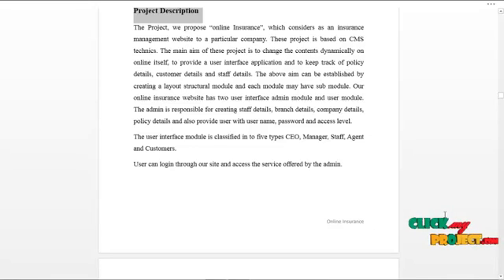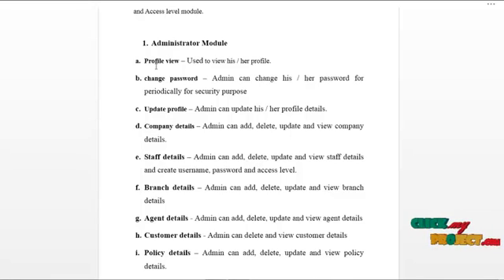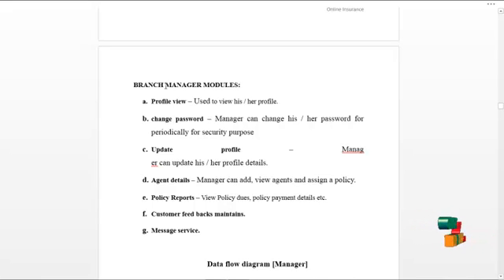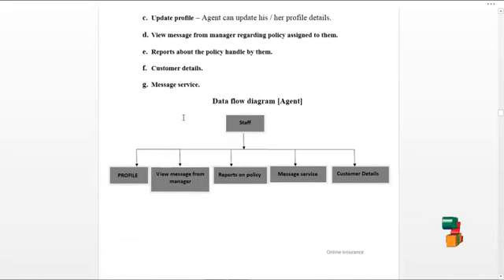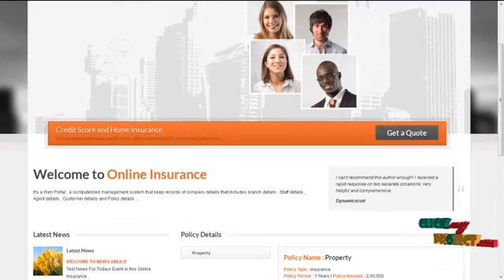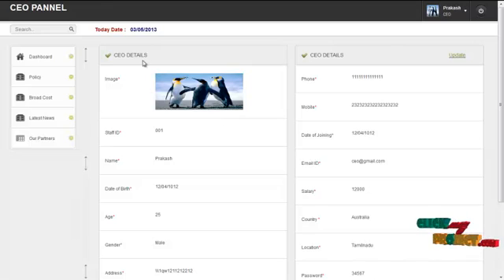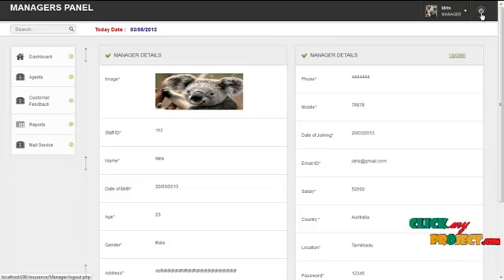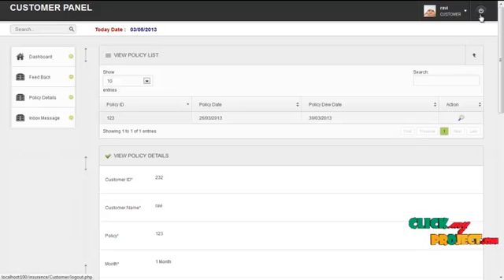Final Year Projects | ONLINE INSURANCE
Including Packages
* Complete Source Code
* Complete Documentation
* Complete Presentation Slides
* Flow Diagram
* Database File
* Screenshots
* Execution Procedure
* Readme File
* Addons
* Video Tutorials
* Supporting Softwares

Specialization
* 24/7 Support
* Ticketing System
* Voice Conference
* Video On Demand *
* Remote Connectivity *
* Code Customization **
* Document Customization **